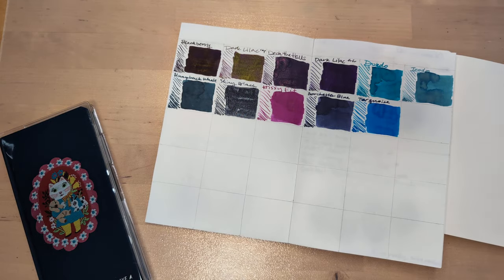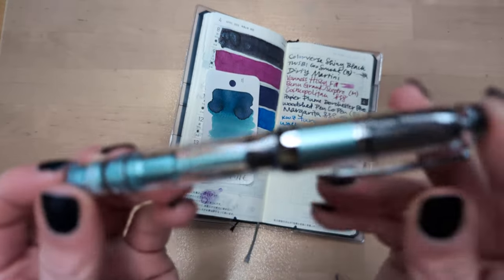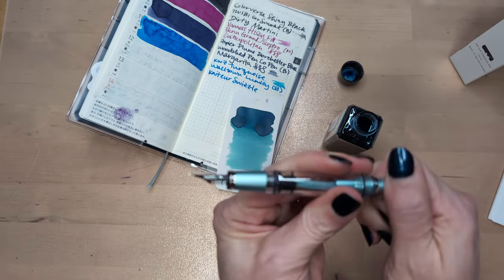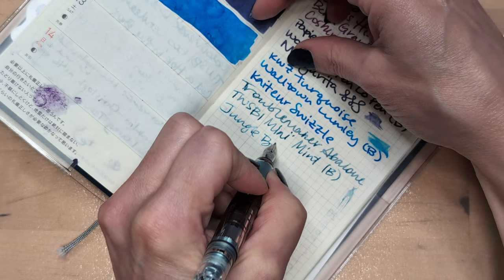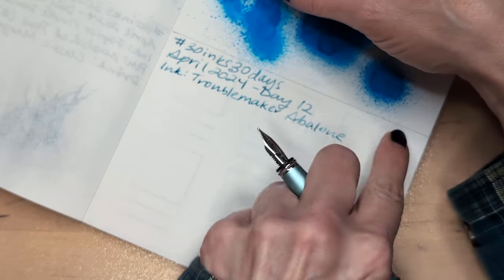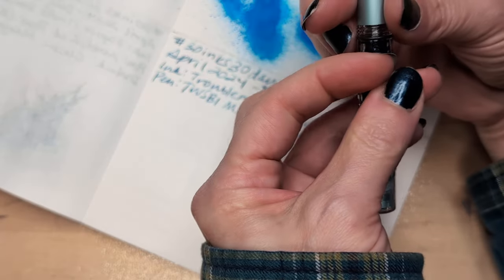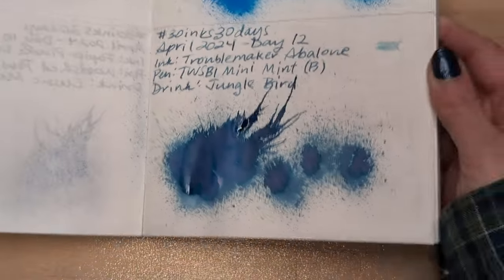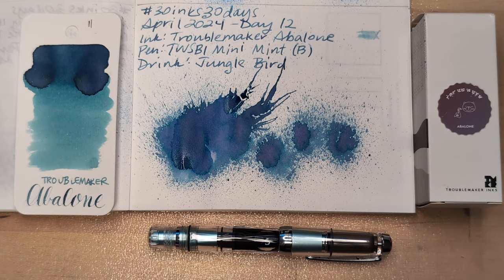30inks30days April 2024, Day 12 - Abalone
Ink: Troublemaker Abalone
Pen: TWSBI Mini AL Mint (B)
Drink: Jungle Bird